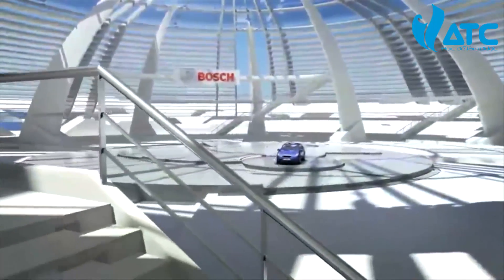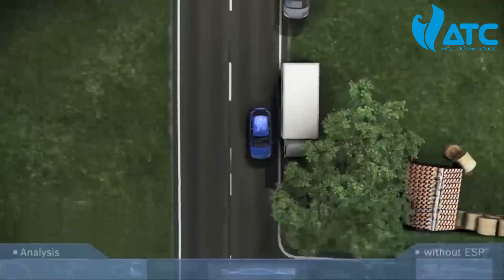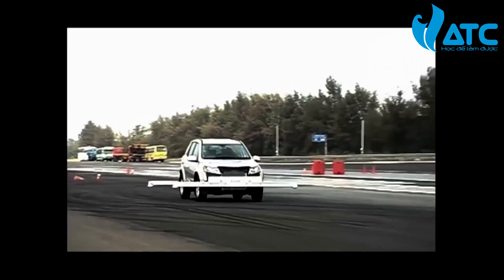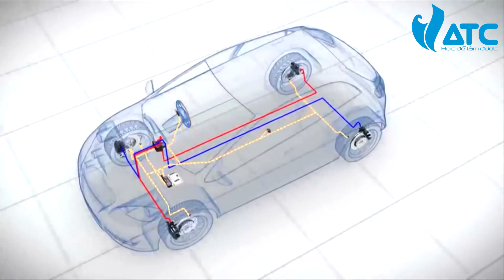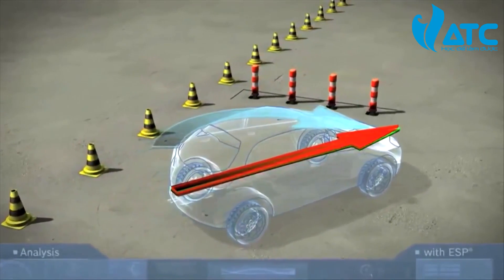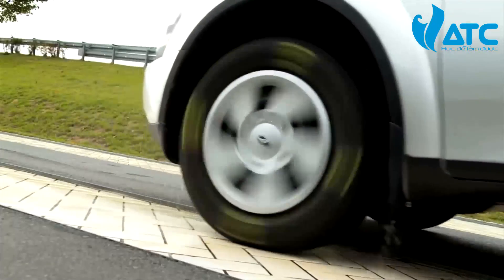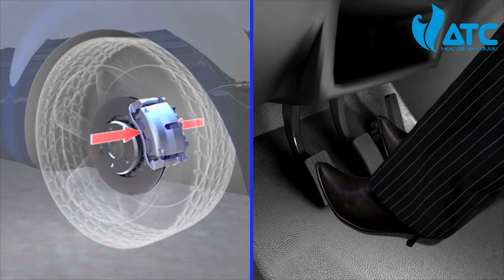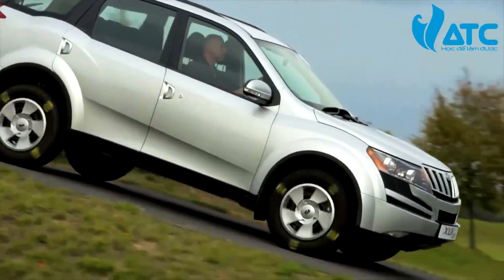Hệ Thống Cân Bằng Điện Tử ESP Làm Việc Như Thế Nào?